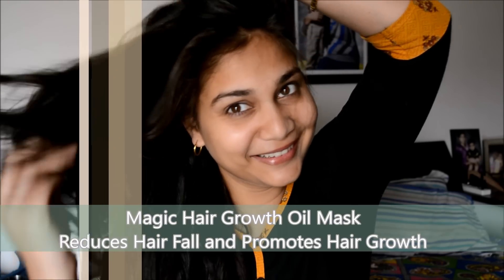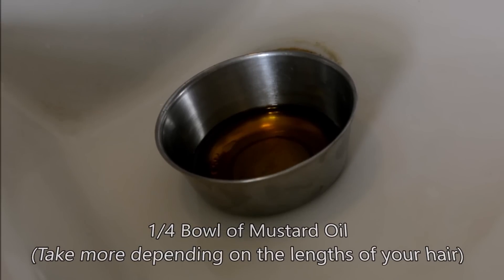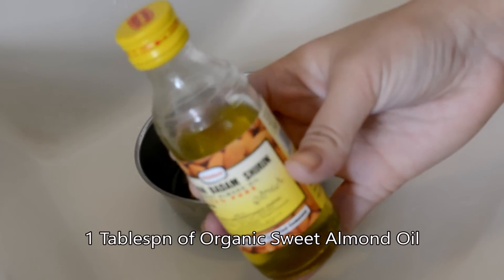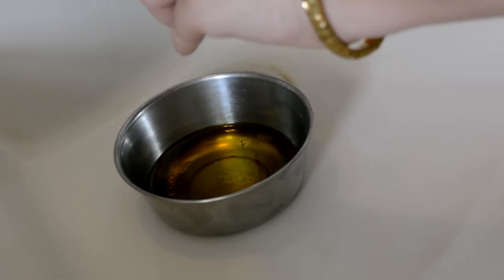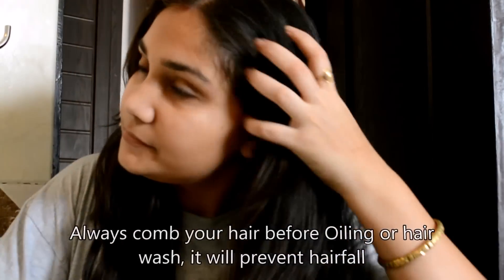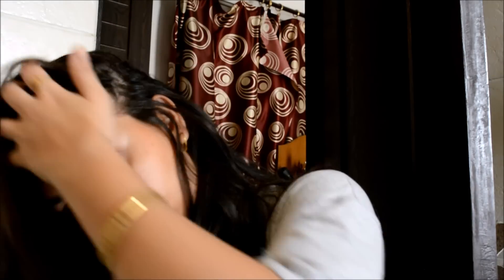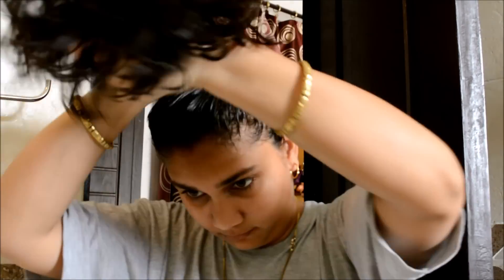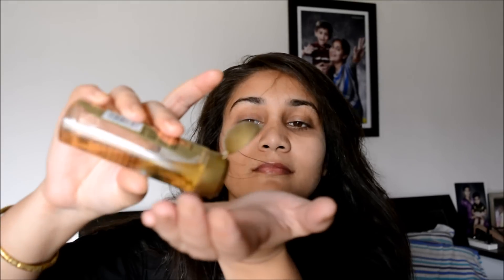Magic Oil Mask(Indian Hair Care) - Reduces Hair Fall, Fights Dandruff & Promotes Hair Growth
New video Tuesday Thursday and Friday !!!

Hi Guys,
Here is a simple and easy to follow recipe that will help you in
1. Reduce Hair fall
2. Promote Hair Growth
3. Reduce hair Frizz
4. Make Hair Manageble
5. Make hair healthy and Strong

All You need is:
1. 1/4 bowl of mustard oil
2. 1 tblspn of organic sweet almond oil
3. juice of one lemon(If you have dandruff issues)
4. 1 Vitamin E capsule

Apply the above mixture for 30 mins atleast. you can keep it overnight as well.
Wash with fav shampoo and conditioner
apply hair serum of choice and comb only once your hair is completely dried.

Do it atleast twice a week
you will see amazing changes in your hair growth and hairfall will reduce.

Do let me know if it works for you.

Love
Nidhi